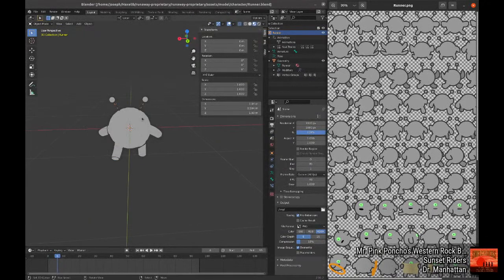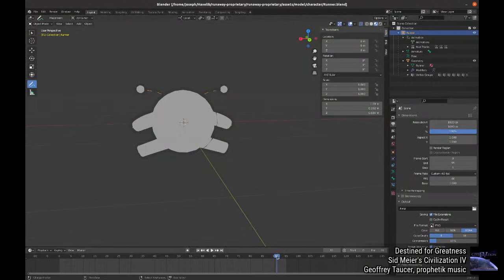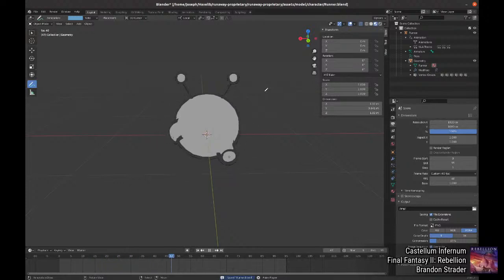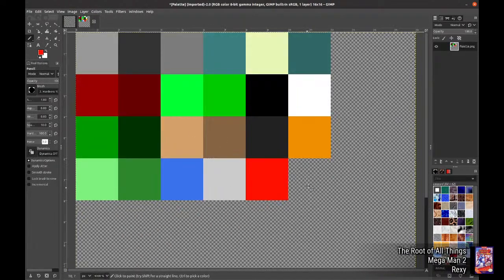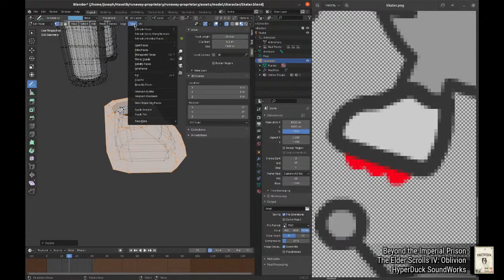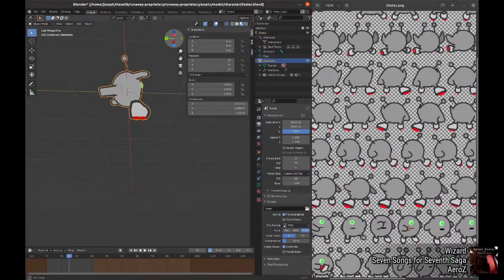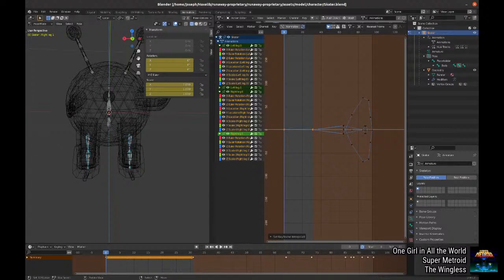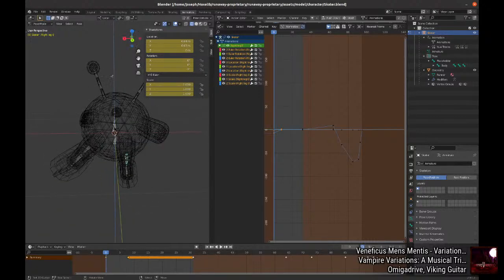Run: animations and alien biology